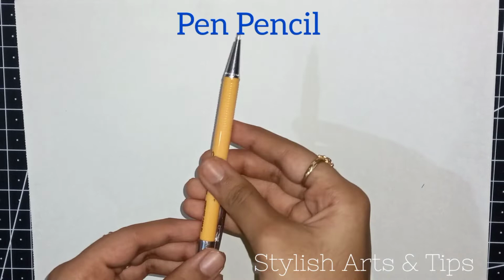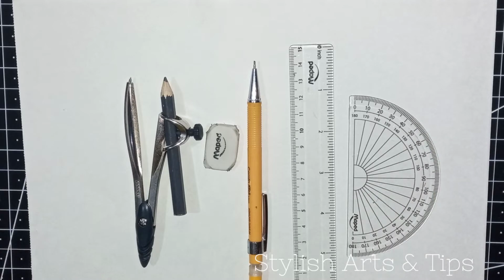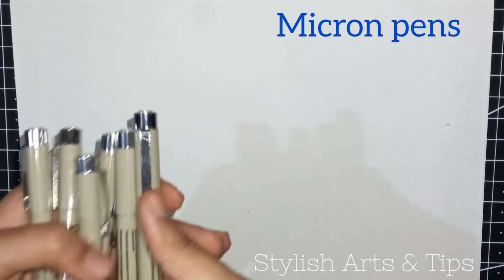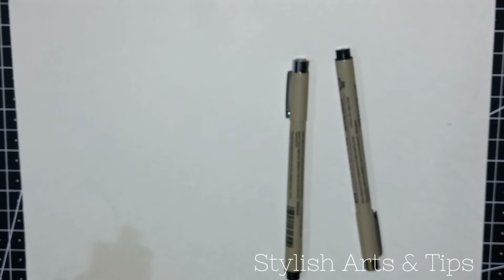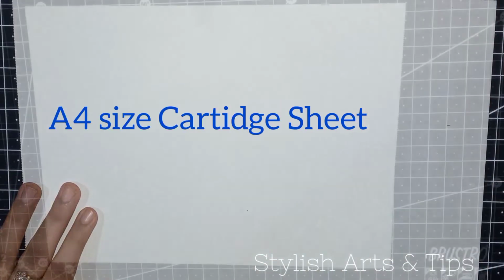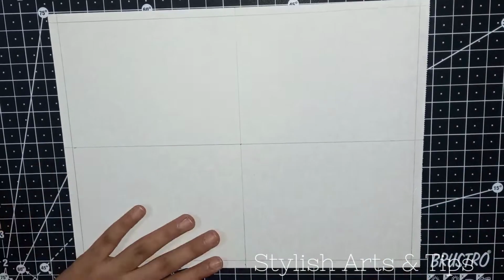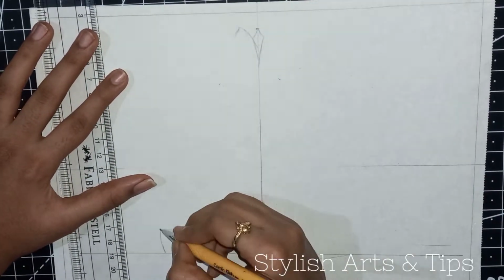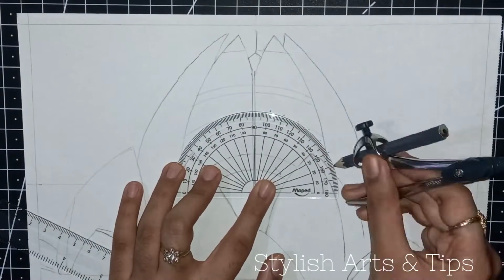Lotus Temple Mandala | Indian Monument | MANDALA/stylish Artsand tips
Hi everyone!
This is Akshata.

Content-
Mandala is a therapeutic and meditative process. Making mandala is a beautiful experience.
One can relieve all his/her stress through this artform.

This mandala tutorial covers the following points:

•How to make lotus Temple Mandala
•How to make mandala grid